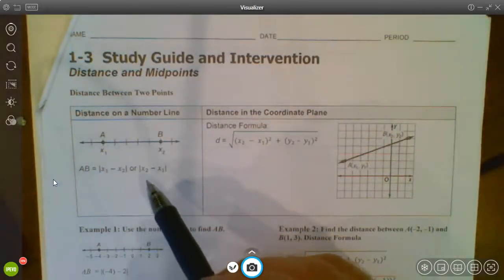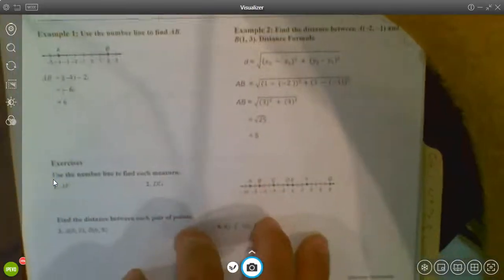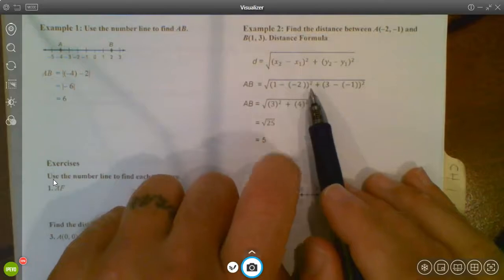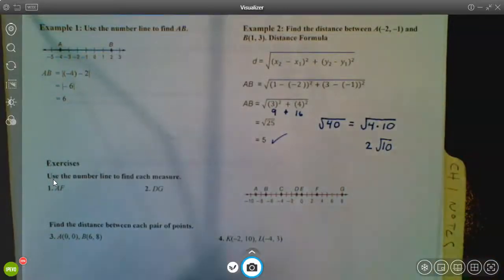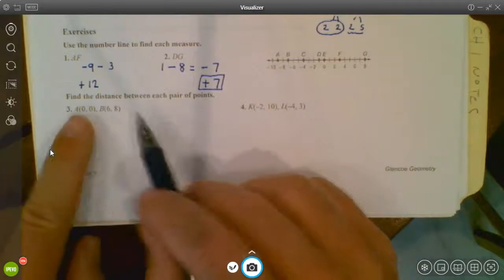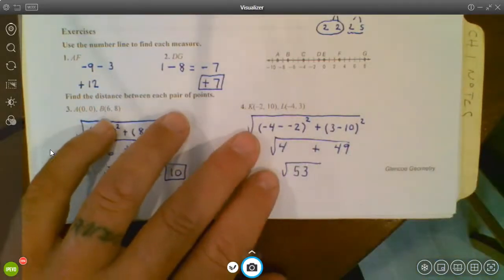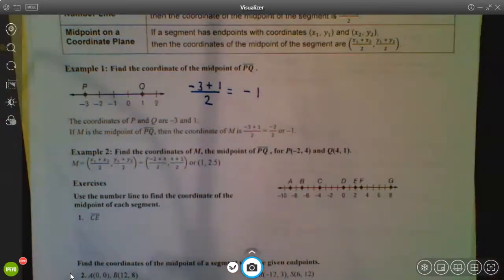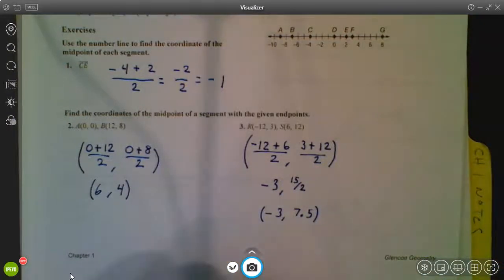Geo L 1.3